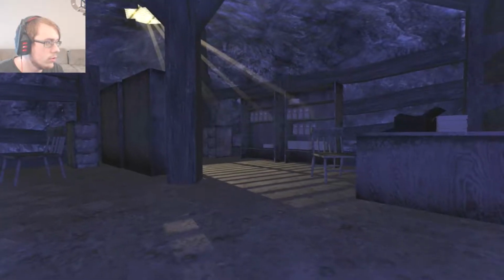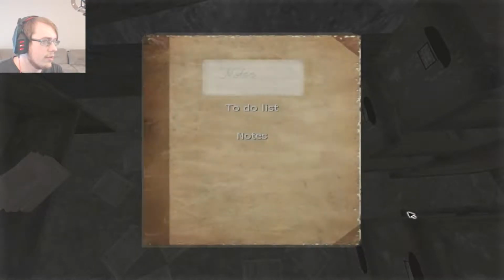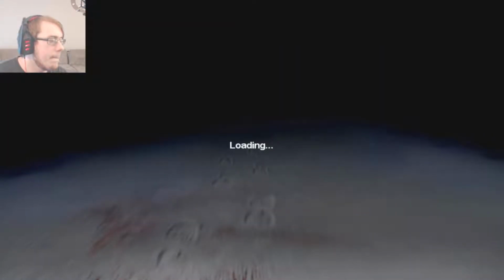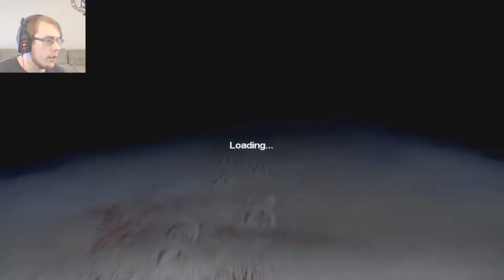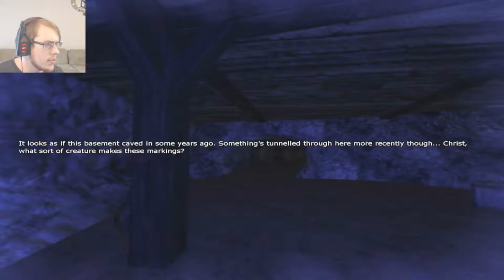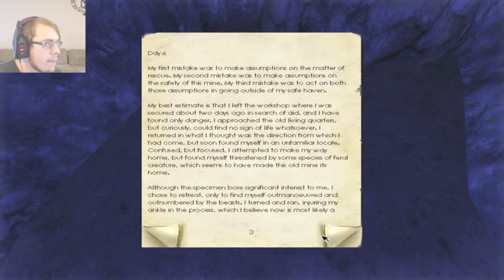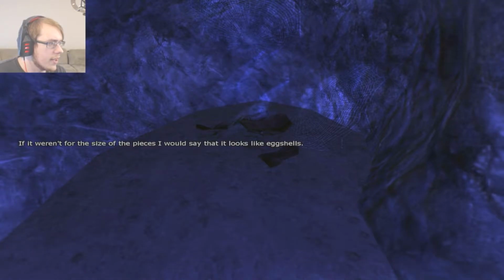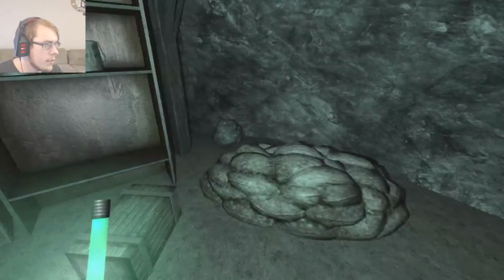Penumbra Overture Episode 02: Creepy Crawlies?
There are some other things down here...